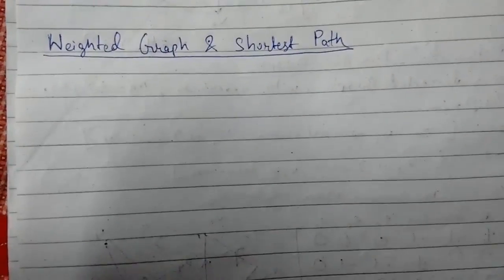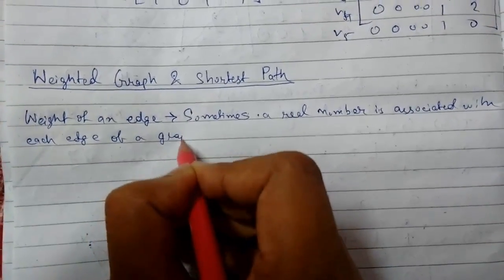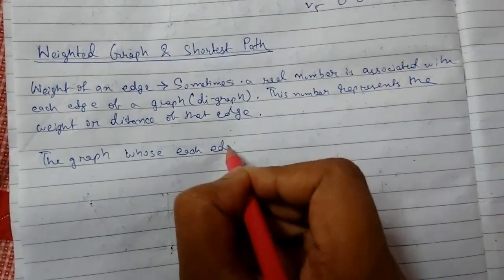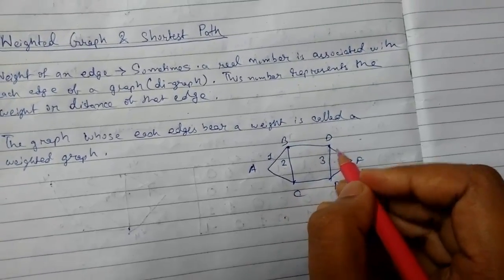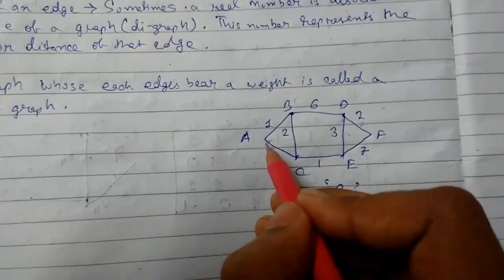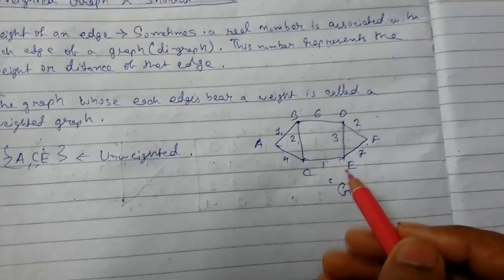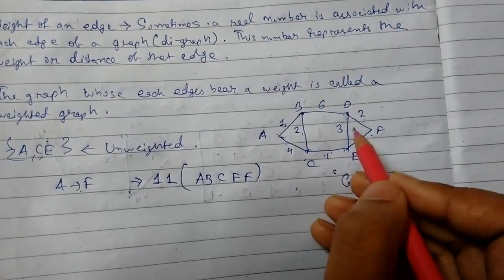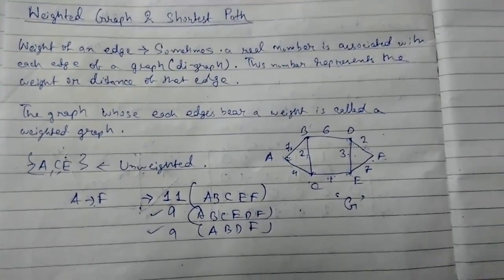Graph Theory - 22 Weighted Graph and Shortest Path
In this video lecture we will learn about weight of an edge, weighted graph, shortest path for unweighted graph and weighted graph with the help of example.